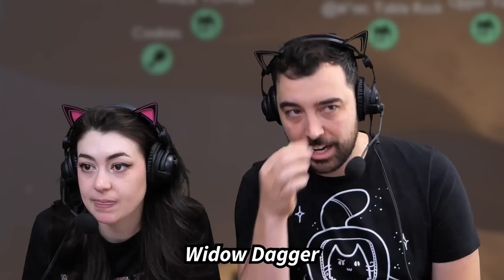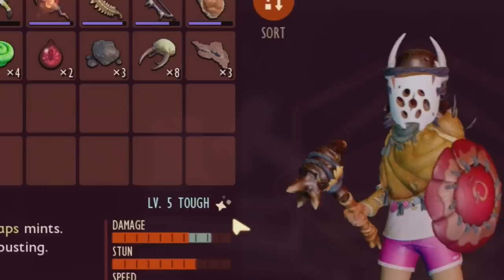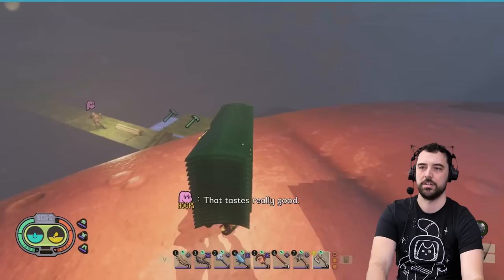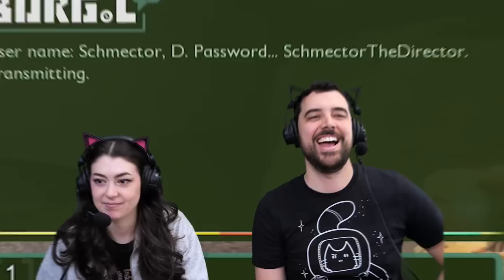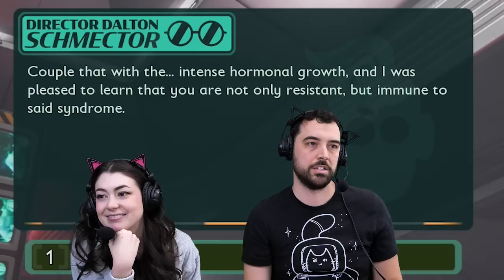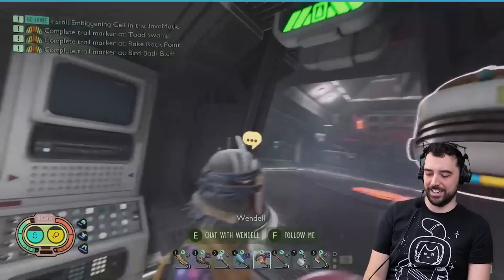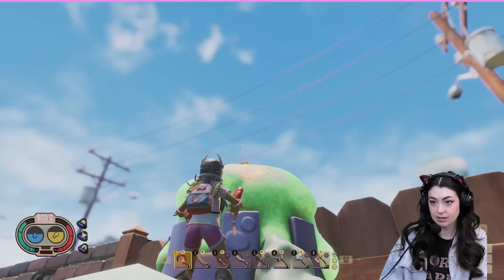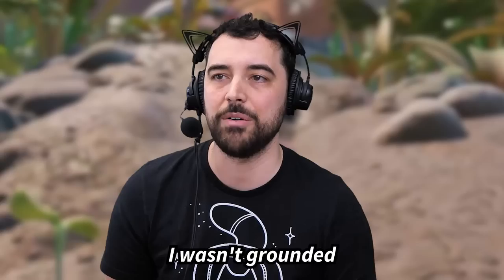Don't miss this castle in Grounded (secret lab, moth, & good ending!) (pt.14)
We go explore the Castle Moldorc and fight Director Schmector to get the good ending! Want more Grounded?